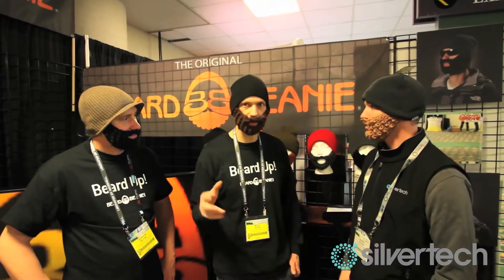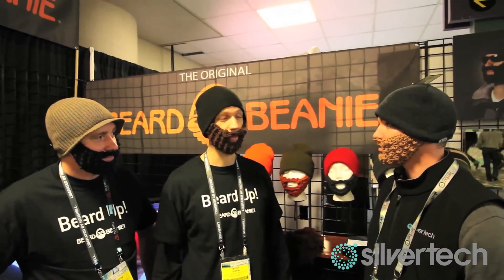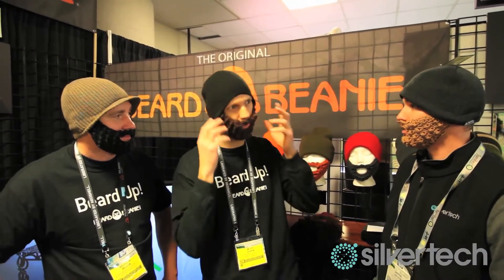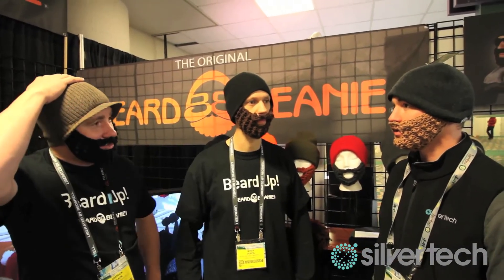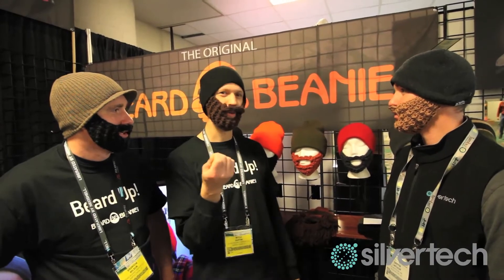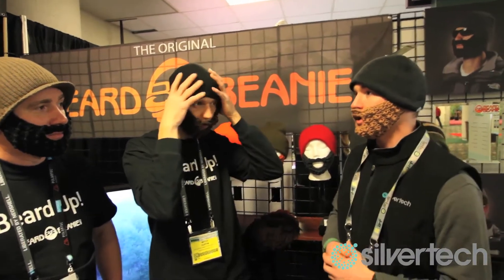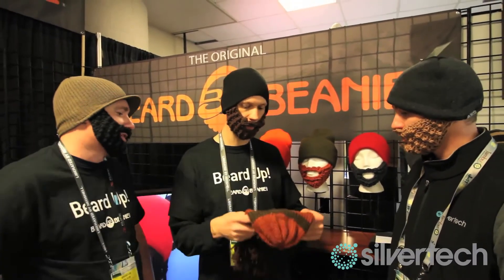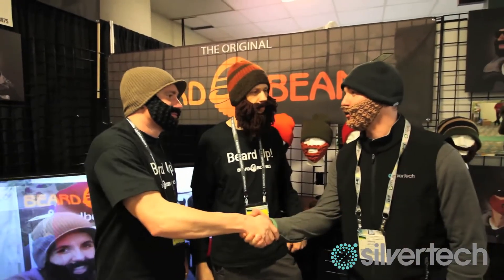Beard Beanie and SilverTech at the Winter OR Show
Griffin checks out The Original Beard Beanie and learns not all beanies are created equal.